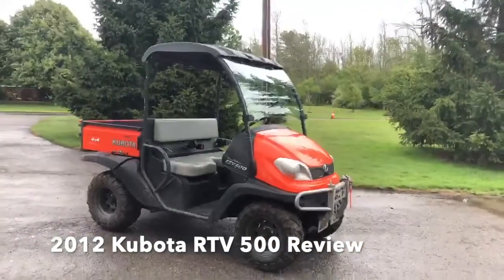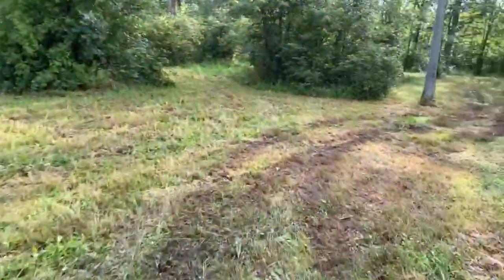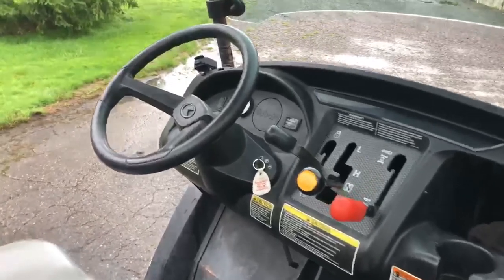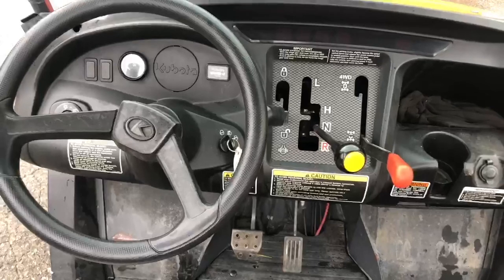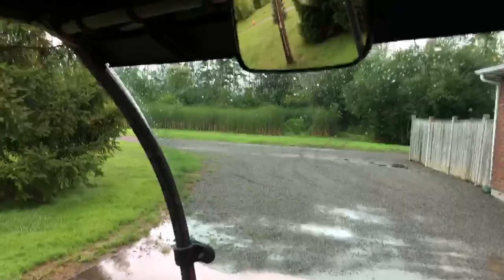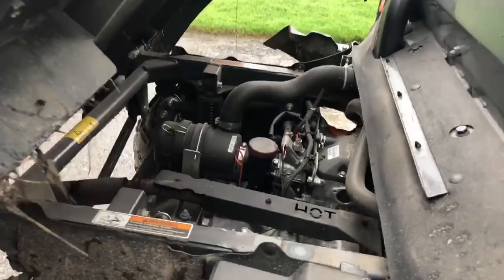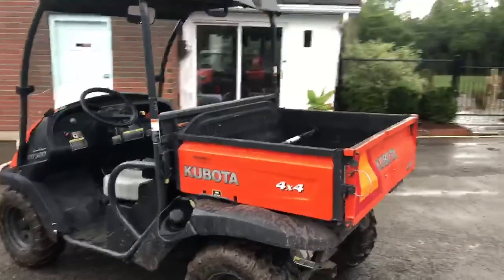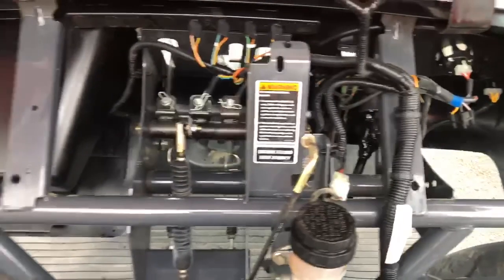2012 Kubota RTV 500 Review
Here, I review my used 2012 Kubota RTV 500. Purchased in July 2020 from an online auction with 490 hours on it.